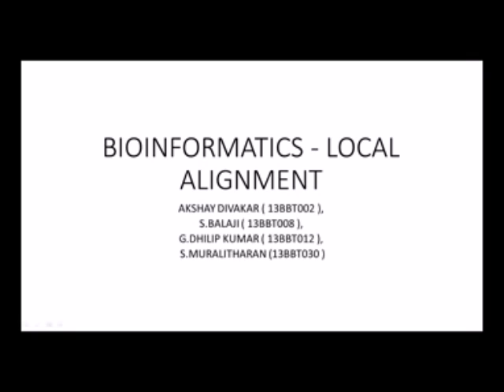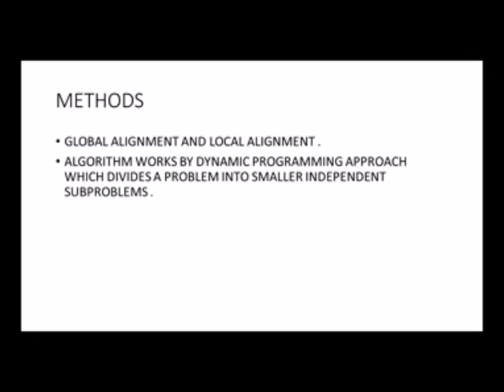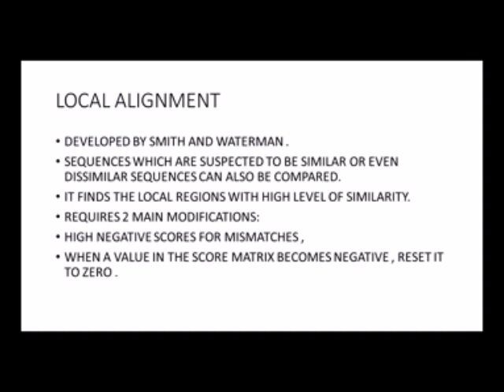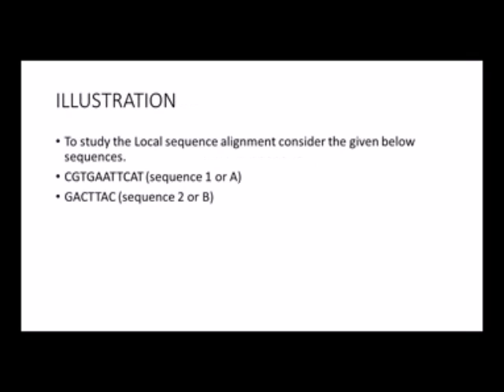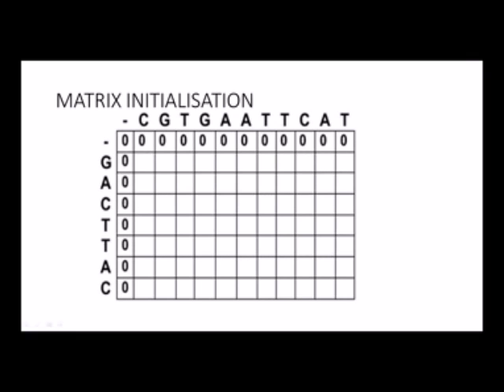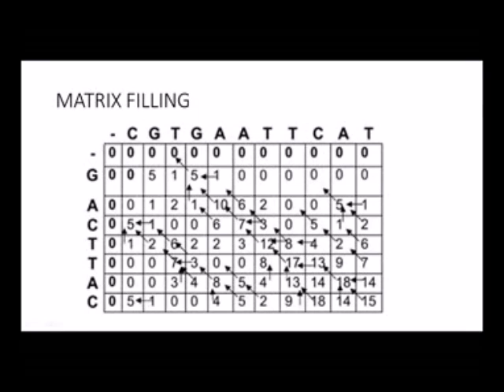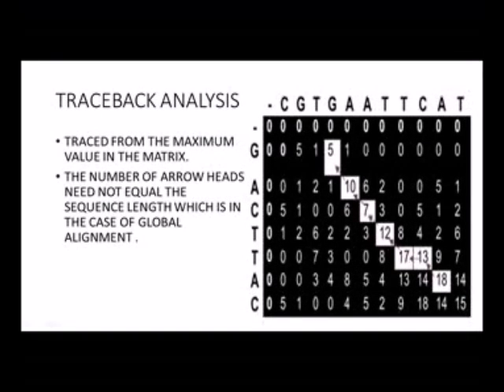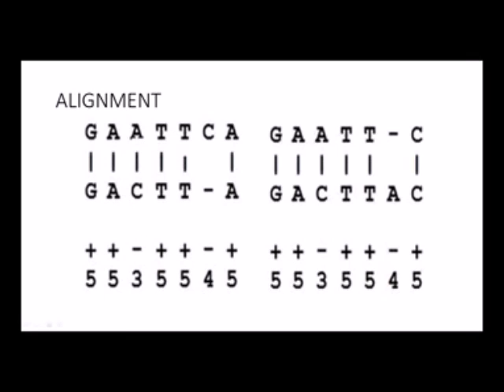Waterman local algorithm(simplified)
The waterman algorithm is the mostly used local alignment of protein or nucleotide sequences...lets see how it works...ur comments are always welcome...